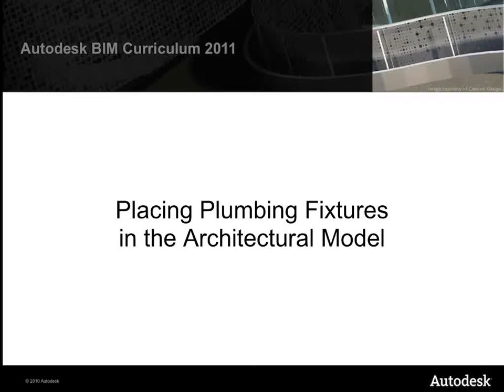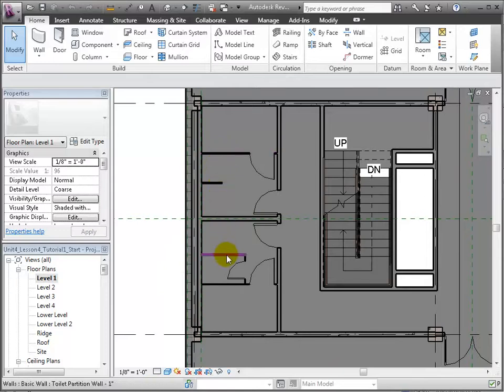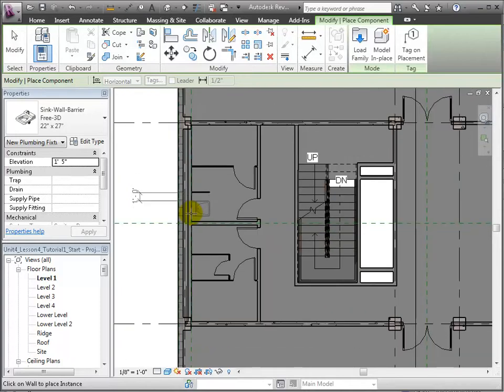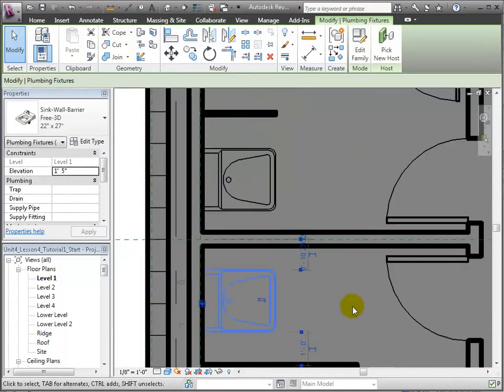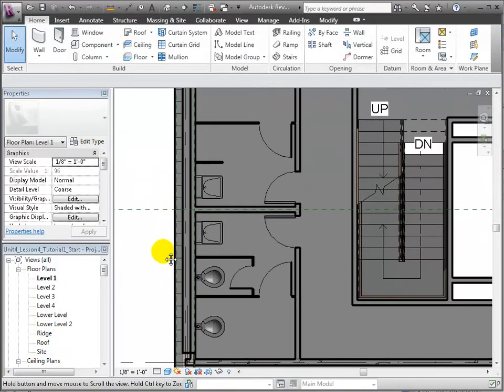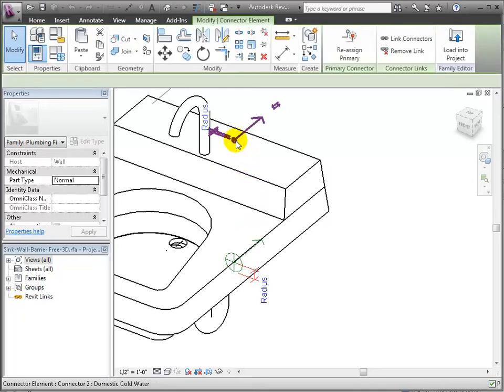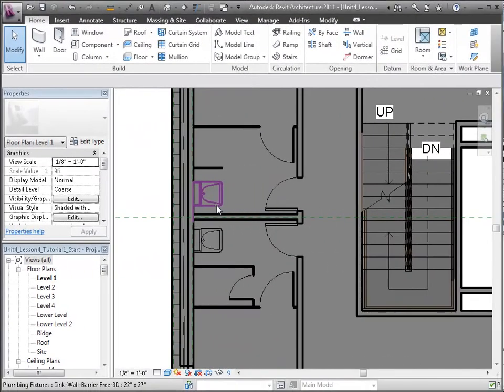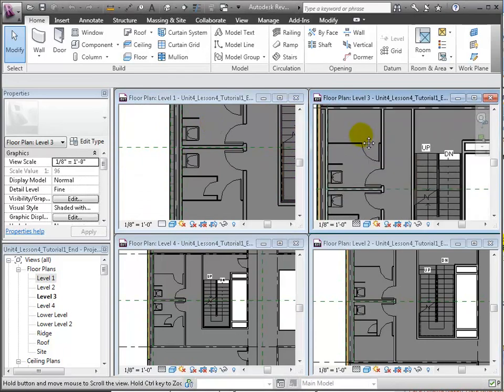Revit MEP - Placing Plumbing Fixtures in the Architectural Model